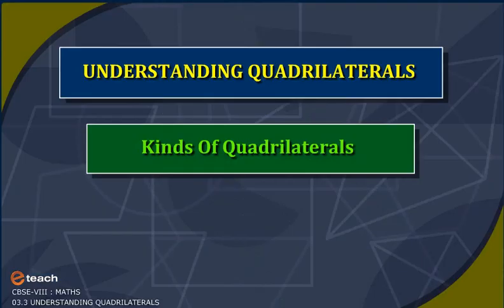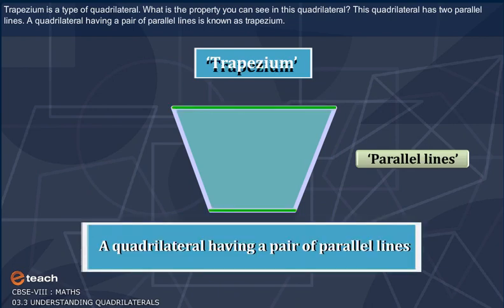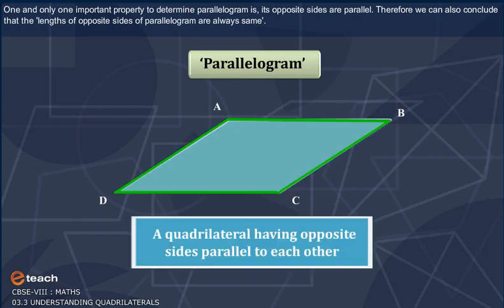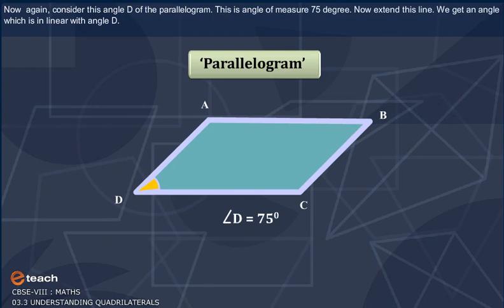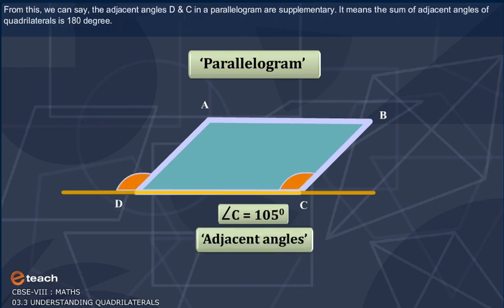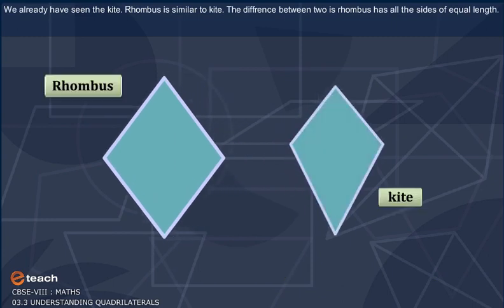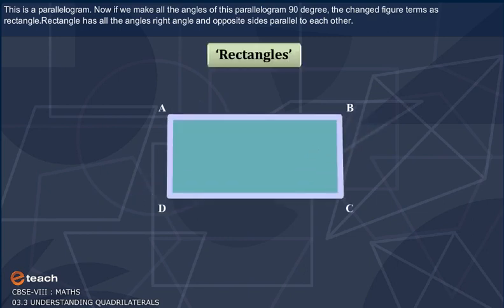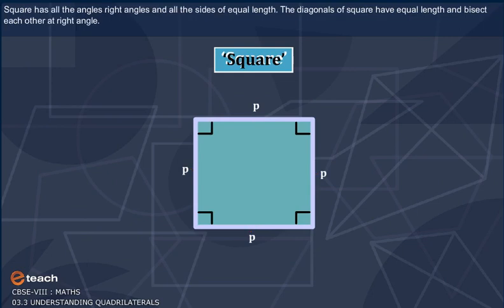UNDERSTANDING QUADRILATERALS 3